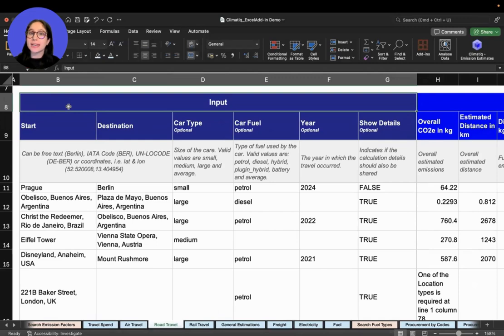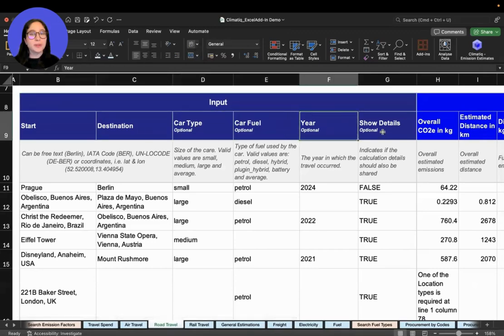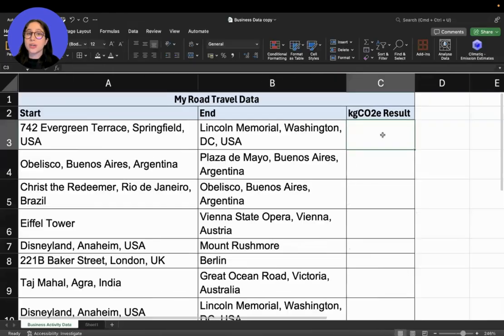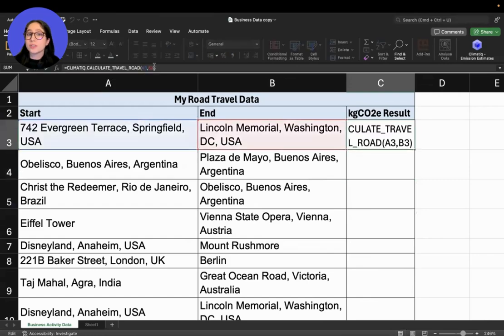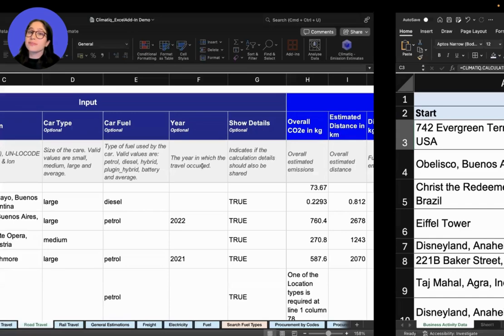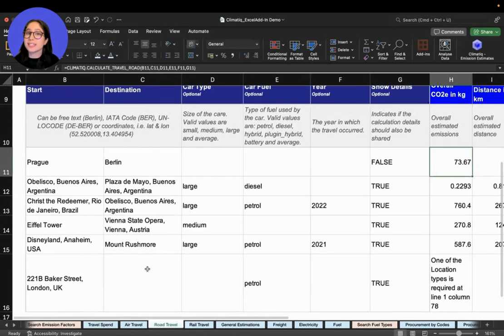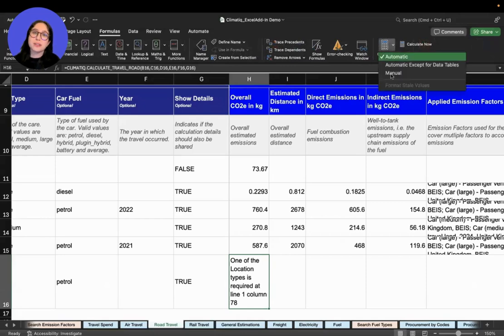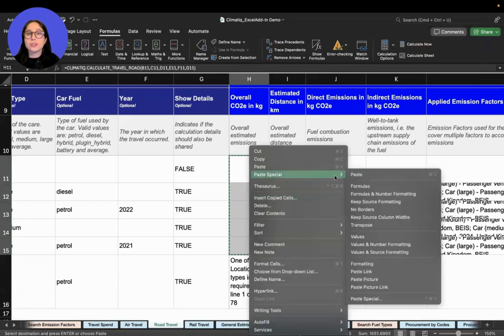Carbon footprint calculations in Climatiq Excel add-in V1: Good-to-knows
Welcome back to the Climatiq Excel how-to series! Before diving into specific calculations, this video covers some important tips and best practices that will help you get the most out of the Climatiq Excel Add-In.

🚀 In this video, you’ll learn:

1. How to handle optional inputs and skip fields correctly
2. How to format text inputs using quotation marks
3. What the ShowDetail setting does and when to use it
4. How to manage errors and troubleshoot invalid inputs
5. How Excel auto-calculations can affect your API usage, and how to prevent overuse
6. Why and how to copy-paste values after calculations are complete

We’ll walk through examples using both the Climatiq demo sheet and custom data to show how to structure your formulas efficiently, avoid unnecessary API calls, and maintain clean and accurate outputs.